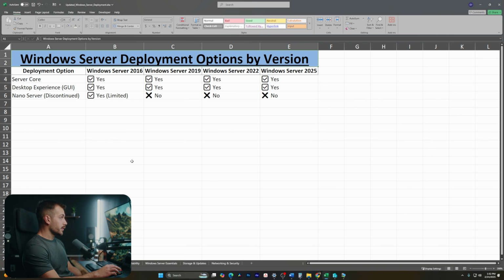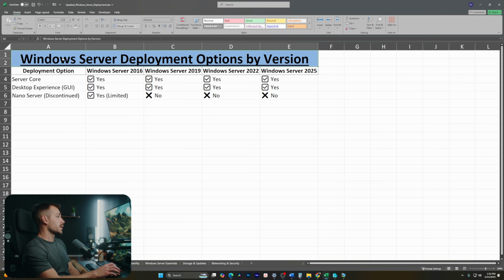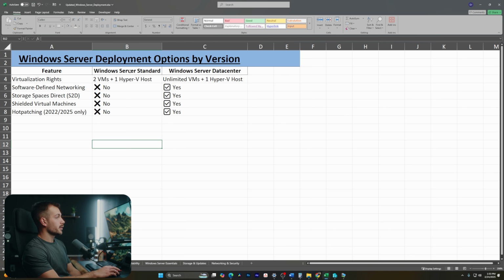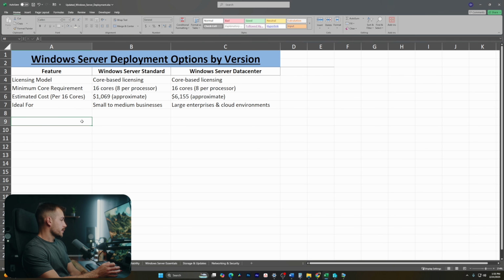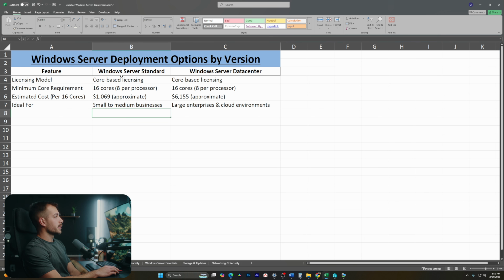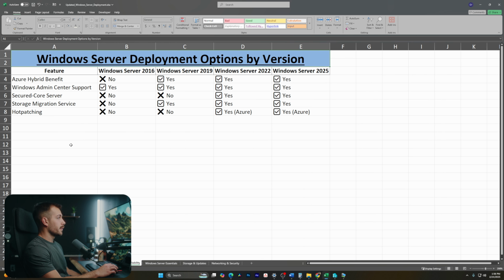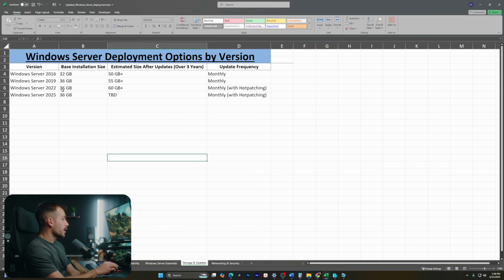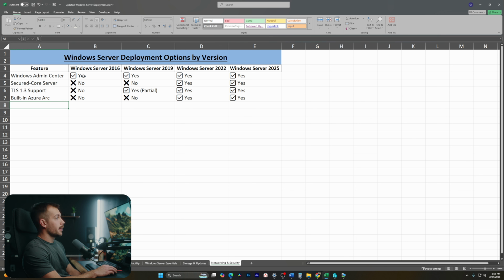How to Windows Server Deployment Options | Windows Server Deployment Options (2016-2025)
🔥 How to Windows Server Deployment Options | Windows Server Deployment Options (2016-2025) – What’s Changed & How to Choose
Deploying Windows Server in 2025? Whether you’re using Windows Server 2016, 2019, 2022, or the latest 2025 edition, it’s important to understand the different deployment options available. This guide will walk you through on-premise, cloud, hybrid, and containerized deployment strategies to help you choose the best setup for your IT environment.

🚀 What You'll Learn:
✔ Key differences between Windows Server 2016, 2019, 2022 & 2025
✔ Deployment methods – On-prem, cloud, hybrid, and containers
✔ Using Windows Server in Hyper-V or VMware
✔ Best practices for Active Directory & role-based deployments
✔ Which version is best for your organization?

🔍 Windows Server Deployment Options:
✅ On-Premise → Traditional physical & virtual server installations
✅ Cloud-Based → Deploying via Azure, AWS, or Google Cloud
✅ Hybrid Deployments → Integrating on-prem & cloud environments
✅ Containerization → Using Docker & Kubernetes for Windows Server

💡 Have questions about Windows Server deployment? Drop them in the comments!

🔗 Get Microsoft Windows Server at the Best Prices

🎯 Tags for Maximum Reach:
windows server deployment 2025, deploy windows server on-prem, cloud vs on-prem windows server, windows server 2025 install guide, hyper-v windows server, azure windows server deployment, active directory setup tutorial, best windows server version, windows server 2025 vs 2019, setup server for business, virtualization with windows server, docker containers windows server, hybrid cloud windows server